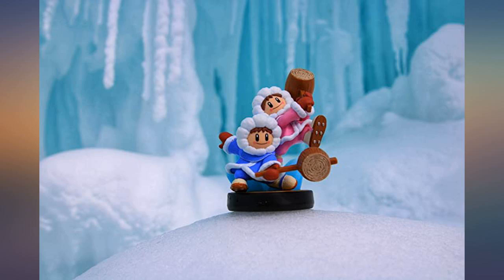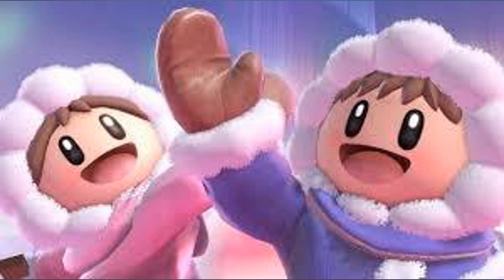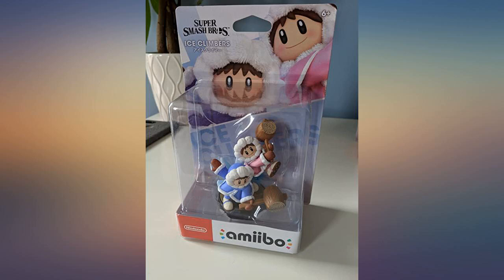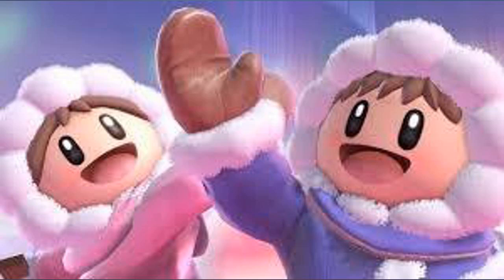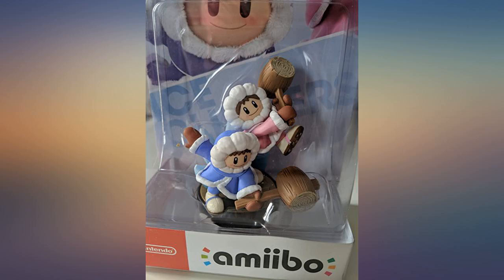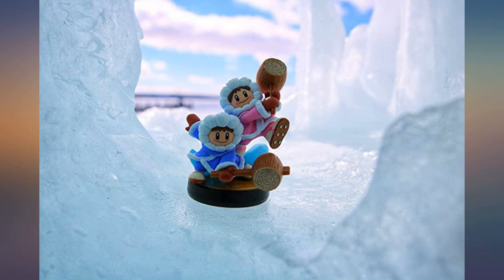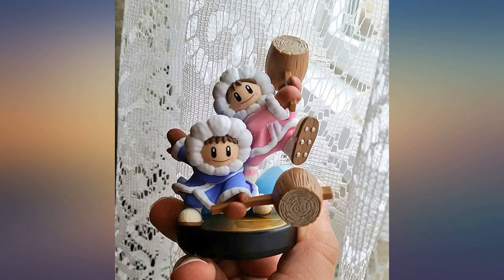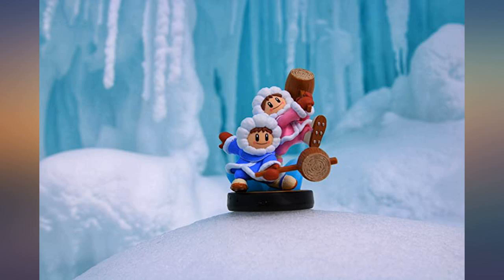Nintendo amiibo - Ice Climbers - Super Smash Bros. Series review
Main Features:
Ice Climbers first appeared in the 1985 release of the Ice Climber game. The boy is Popo and the girl is Nana. They jump with hammers in hand as they aim for the summit.. Get cool in-game extras with amiibo accessories and compatible games.. Games, systems, and amiibo sold separately. for details on amiibo functionality.